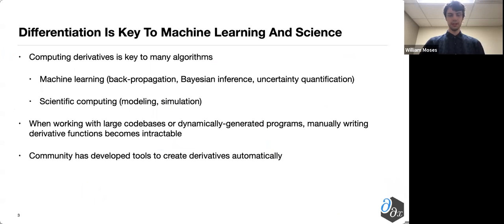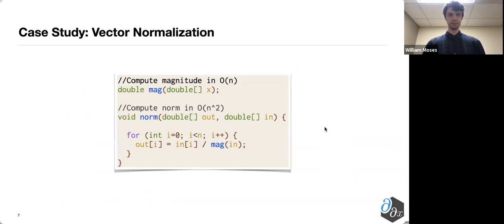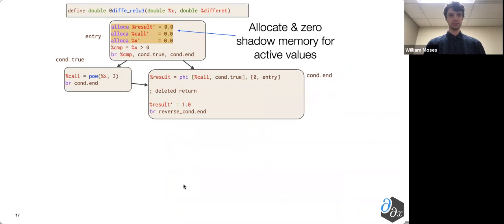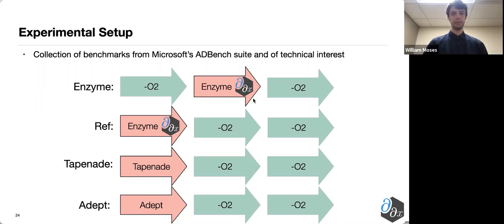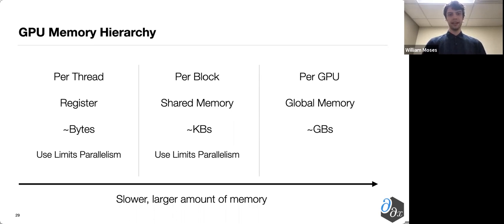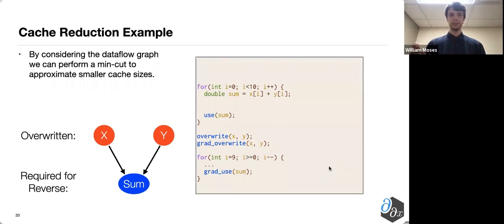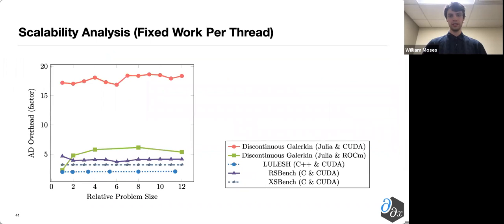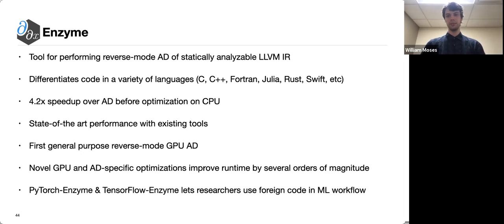10.28 William Moses